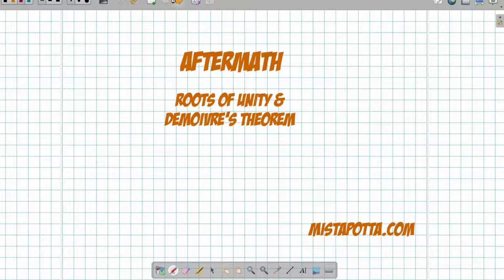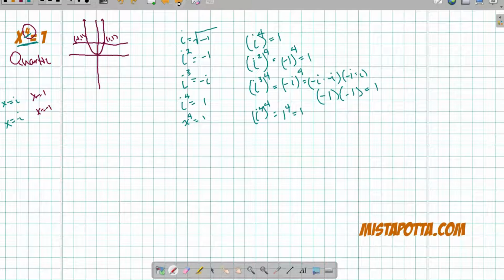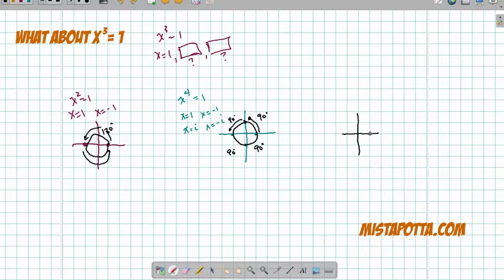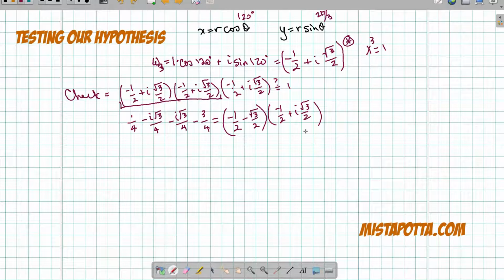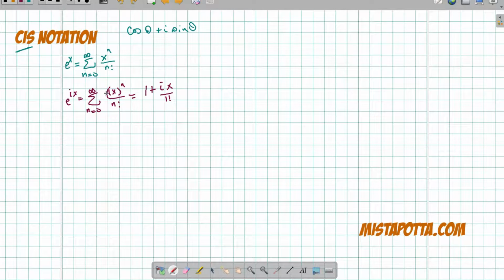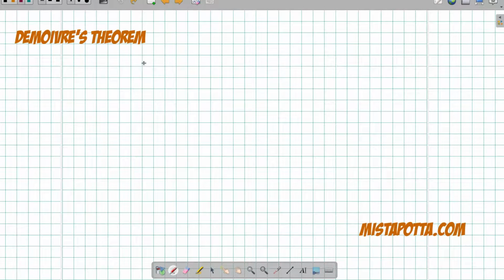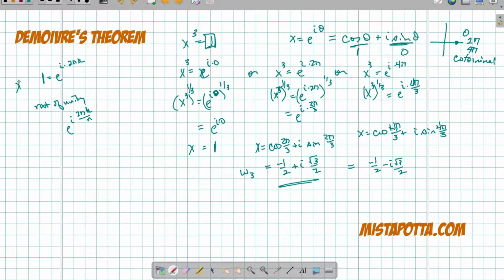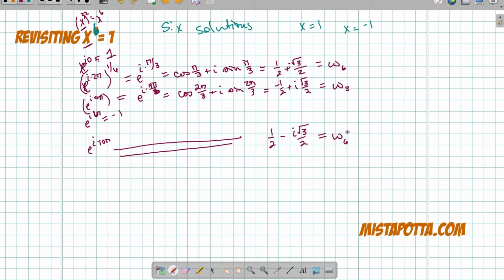AfterMath - Roots of Unity and DeMoivre's Theorem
In this video, we discuss the Roots of Unity and DeMoivre's Theorem